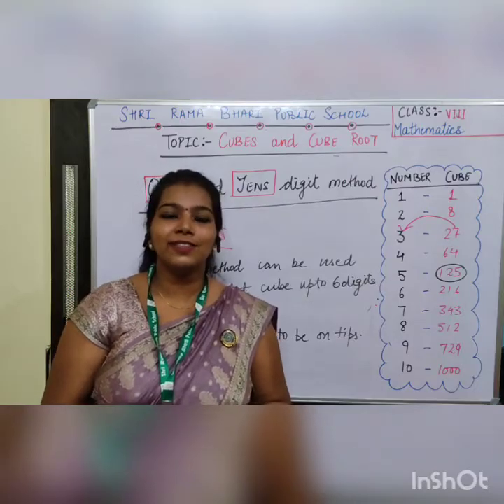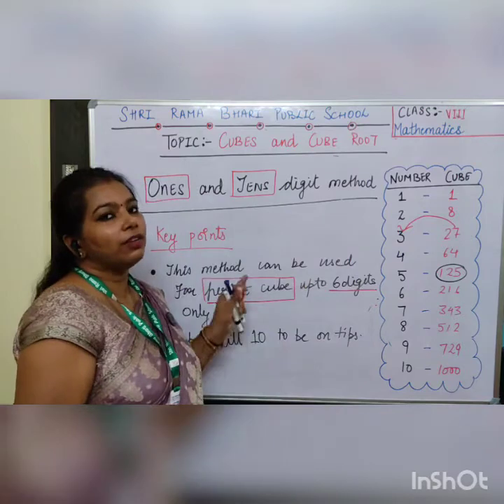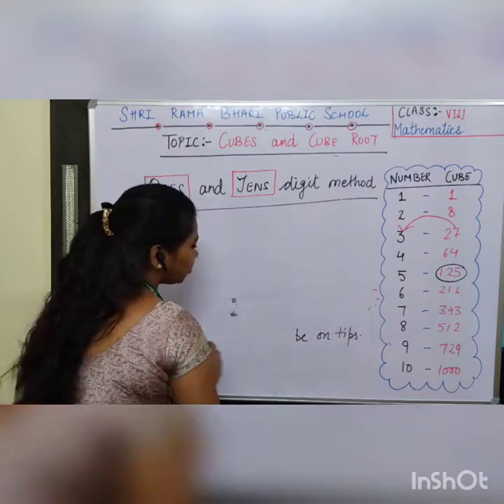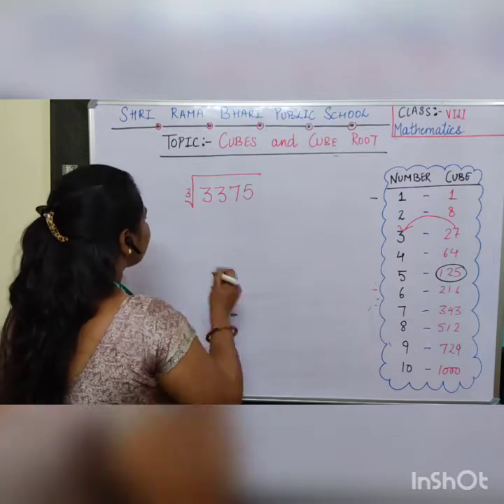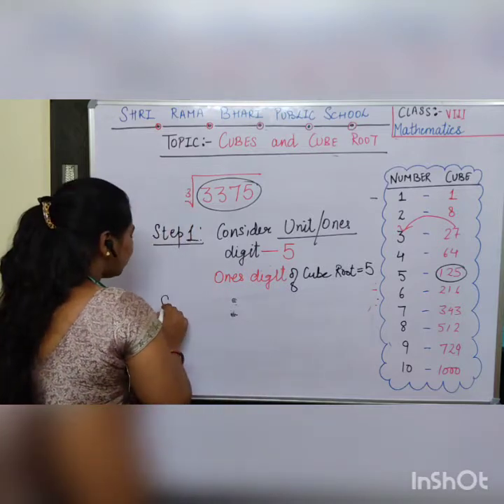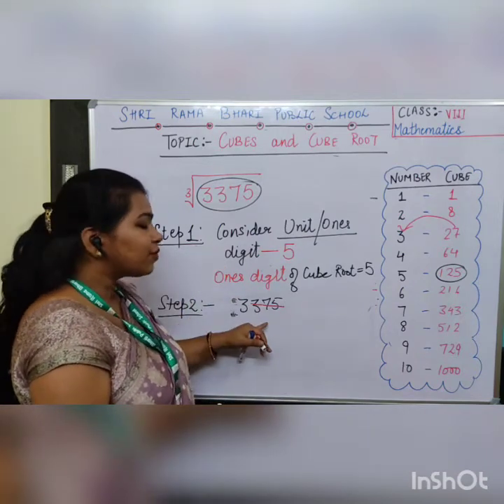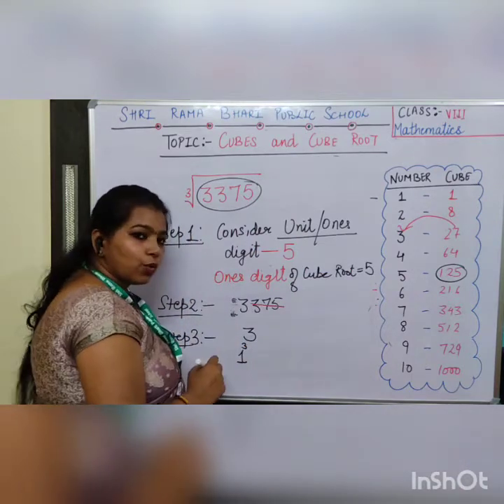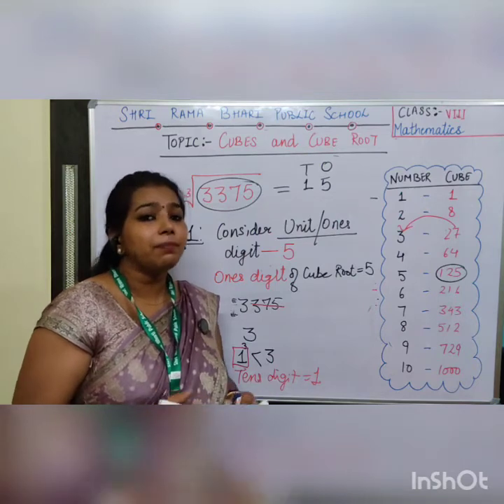CLASS - 7th MATHEMATICS (10.07.2020) Ones and Tens digit Method